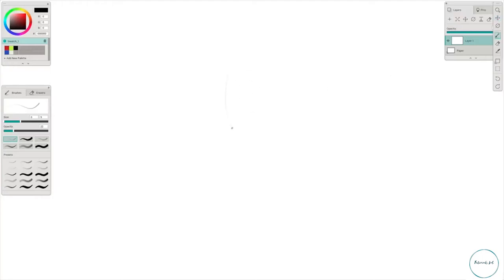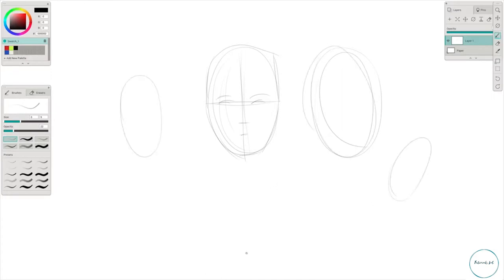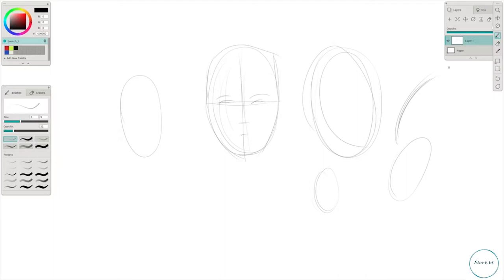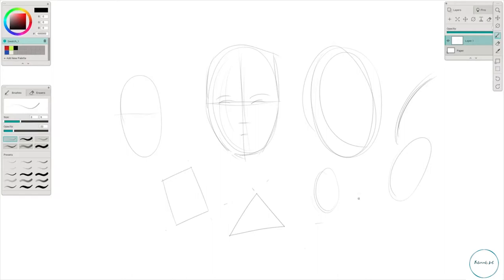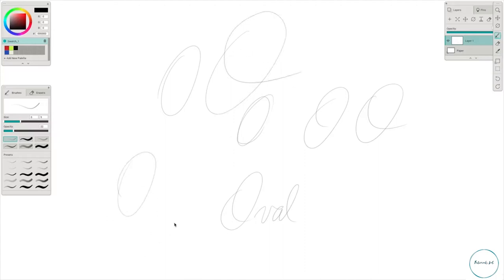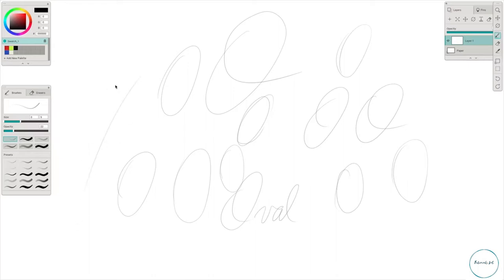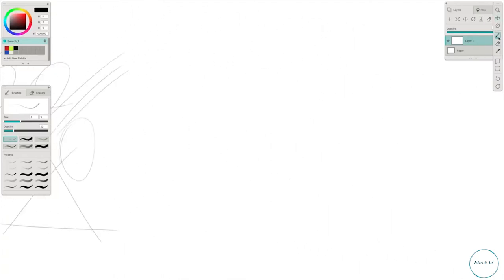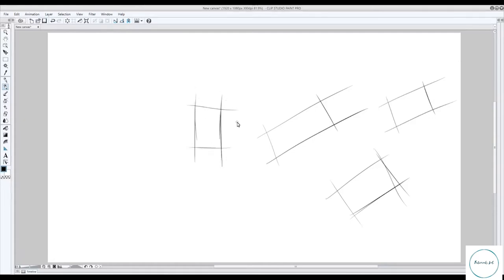How to Draw and Sketch for Absolute Beginners | Part 3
03. Making Simple 2D Hard Shapes

Drawing and sketching can seem like magic if you don’t know how to do it. It’s not magic, it’s a skill. that means it can be taught and I will be your instructor. Just like anything and everything you have learned you had to know the very basics. You can’t do math without knowing how to count and you can’t drive without knowing what the key looks like.

This course is your “key”. All drawing starts with lines, some are straight, some are curved and rough but all are lines. Lines are used to make shapes and shapes become volumes (3d shapes) and everything in the world is made from shapes.

I will teach you to use those shapes. I will show you how to make lines shapes and volumes. You will learn to hone your observational skills and draw what you see, and even what is in your head if you study and practice enough.

You need no experience in drawing. Absolutely zero ! There is no special software just a regular pencil and some paper.

If you have always wanted to learn to draw this is the course for you. If you are a graphic artist that knows learning to draw will save you time and money, take this course. If you want to make comics or cartoons then this will be the course that will be your starting point.

This is the beginner class. Often books tell you to start by making 3d shapes but what if you are having trouble with that? If you are , I got you covered.